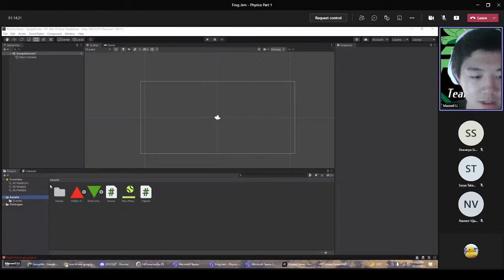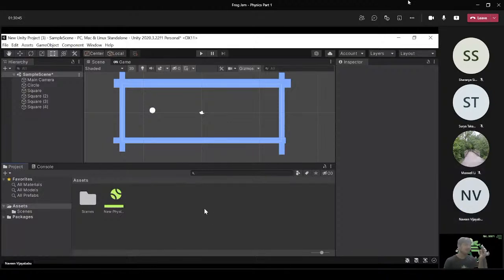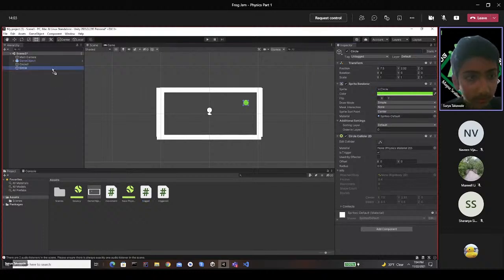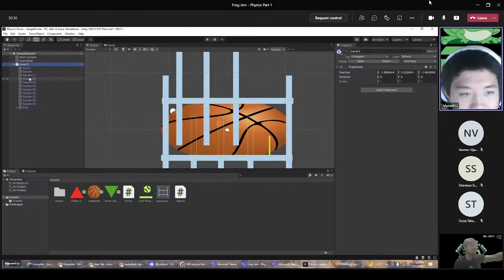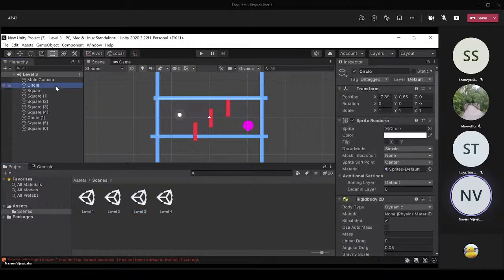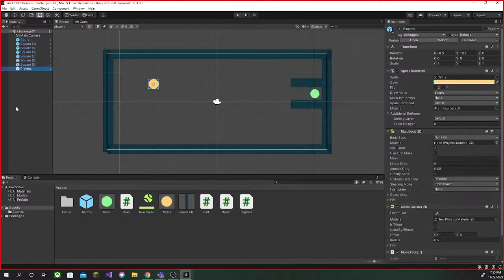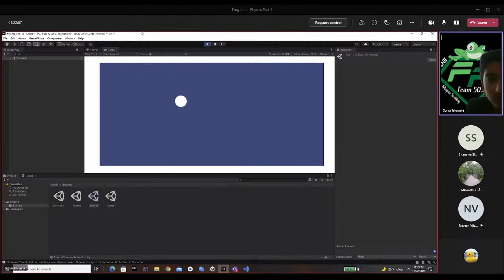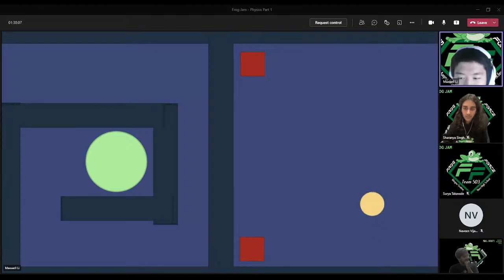Frog Jam - Physics Part 1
Welcome to Frog Jam!
In this stream, we will be making a physics based game in Unity!